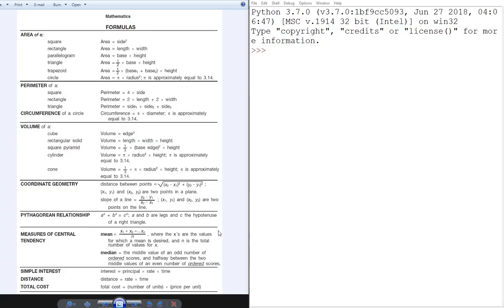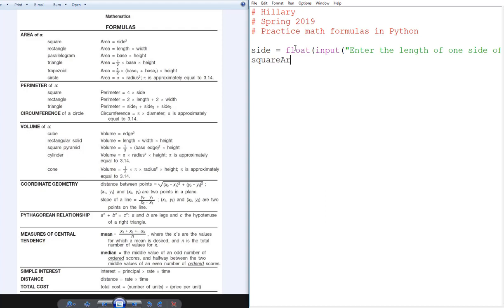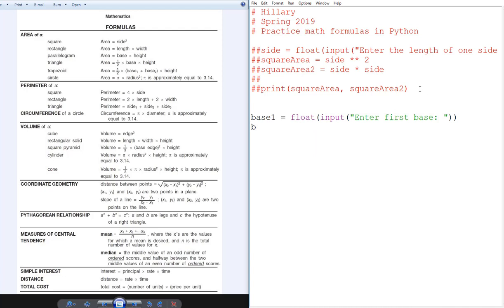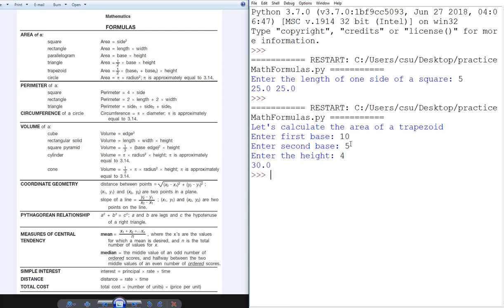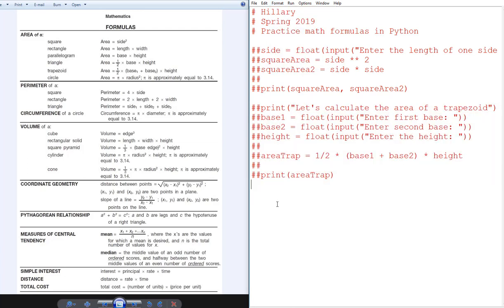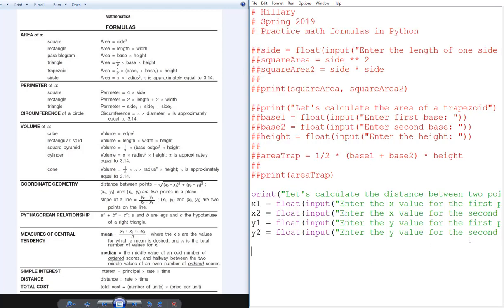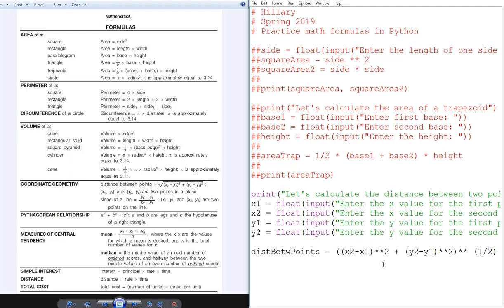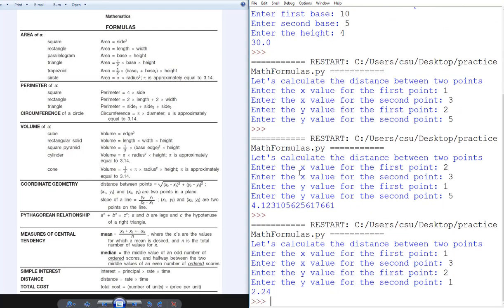EnteringFormulas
Entering mathematical formulas into Python